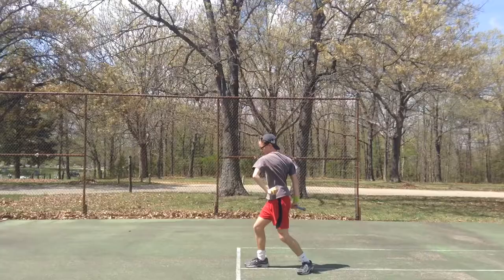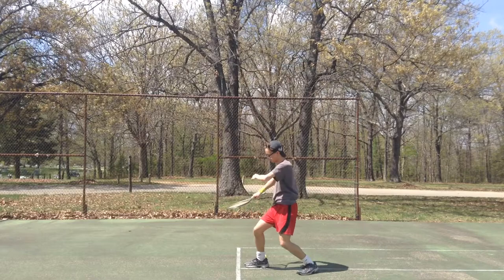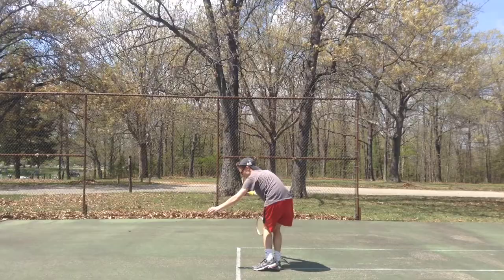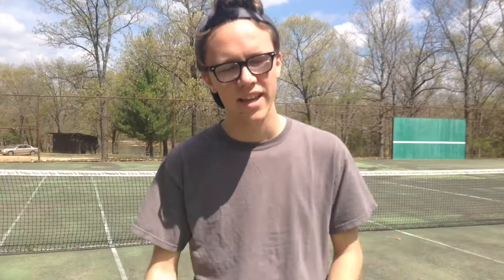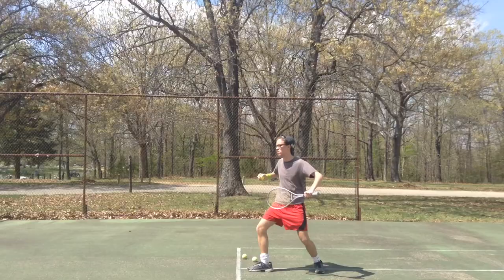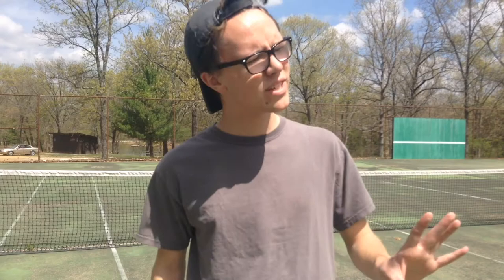The Basics of Tennis (The Adler Show #51)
This week, Adler gives you some basic tennis tips. He is totally qualified to give all the advice included in this video.